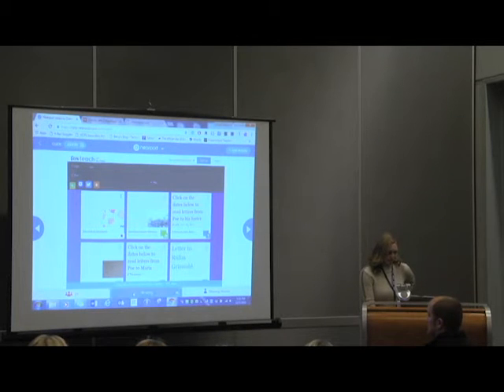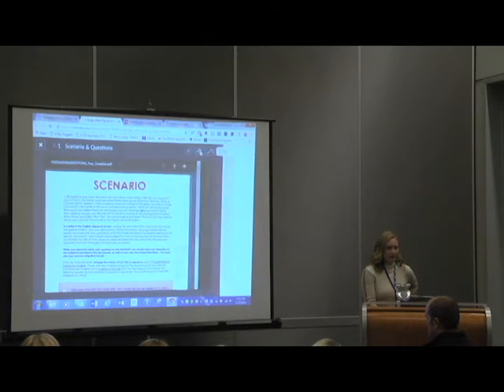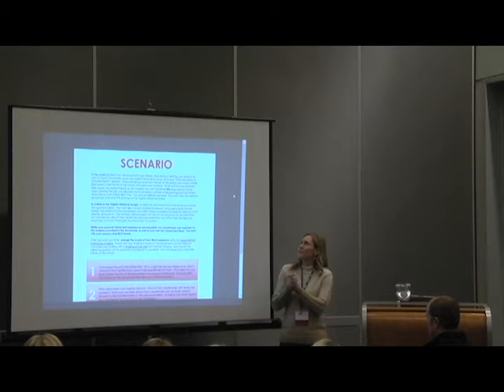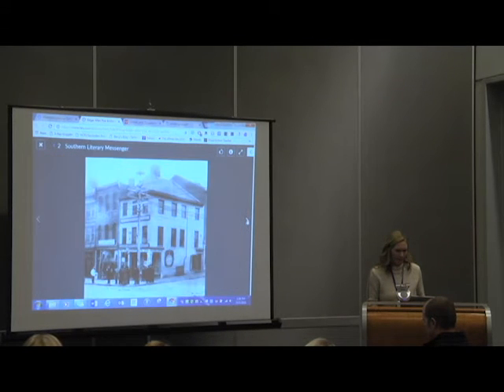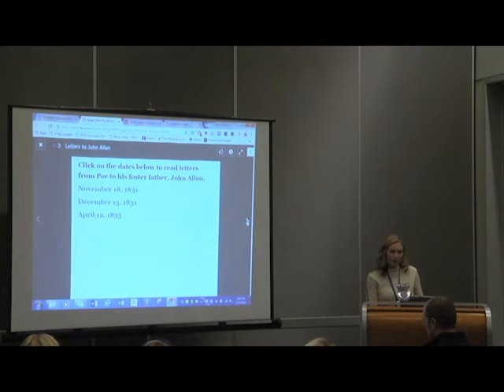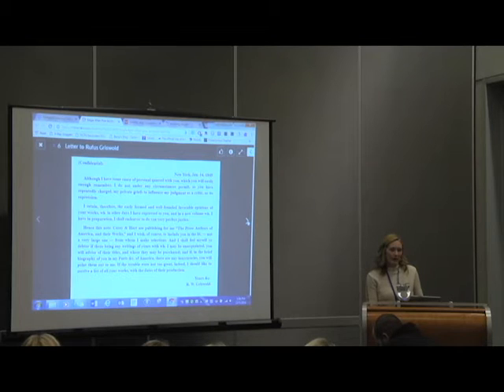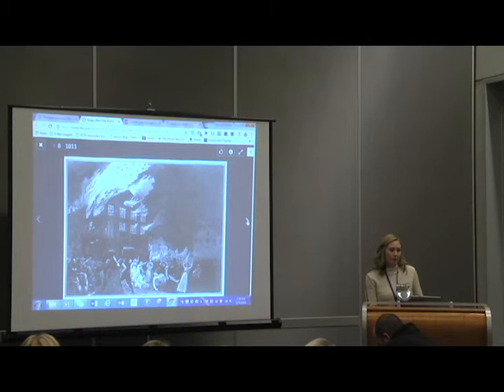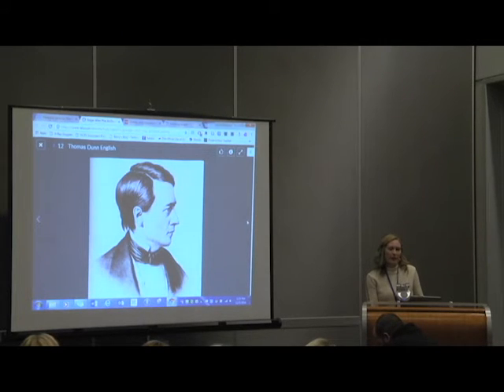VSTE 2016 - Performance Tasks: From PonyBoy to Poe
In this breakout session, Gillian Lambert, an English teacher in Henrico County, shows how her students use primary and secondary sources to complete Performance Tasks and improve their critical thinking and problem solving skills.